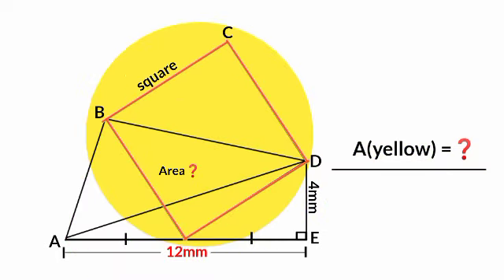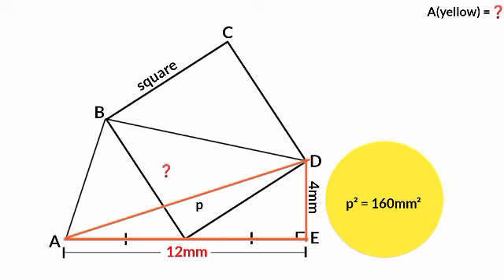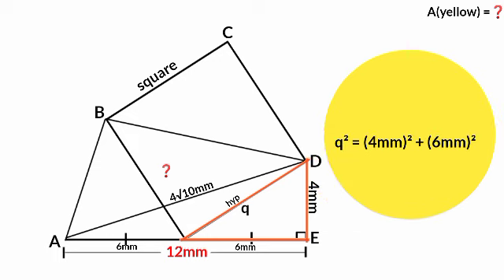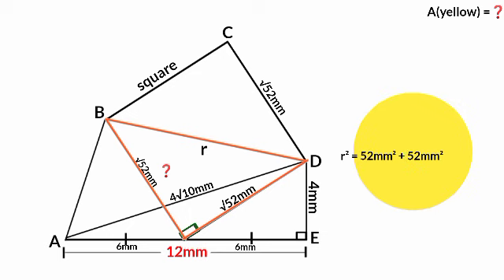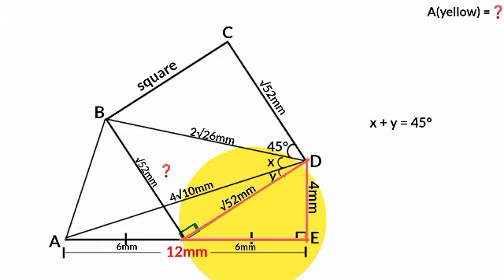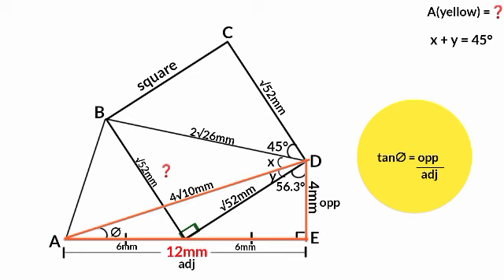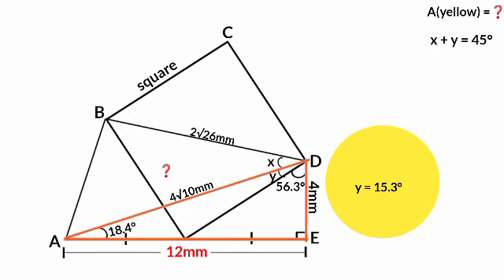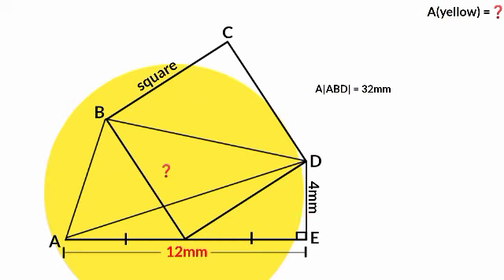can you calculate the yellow Area